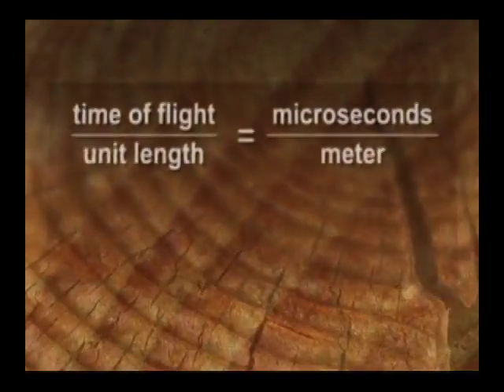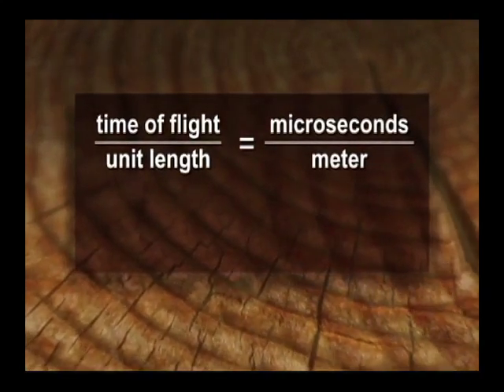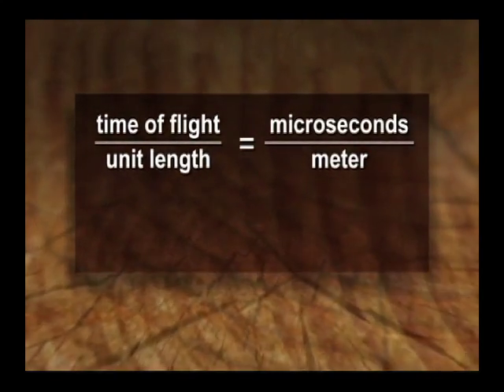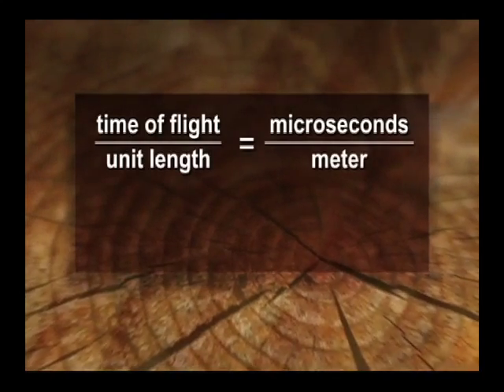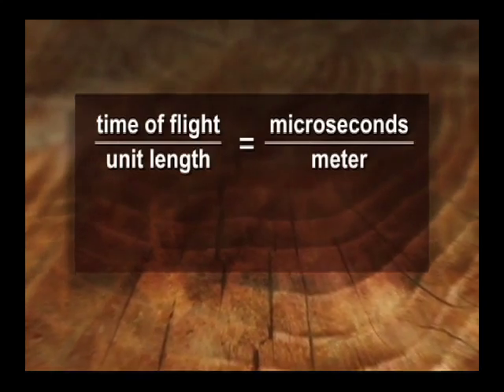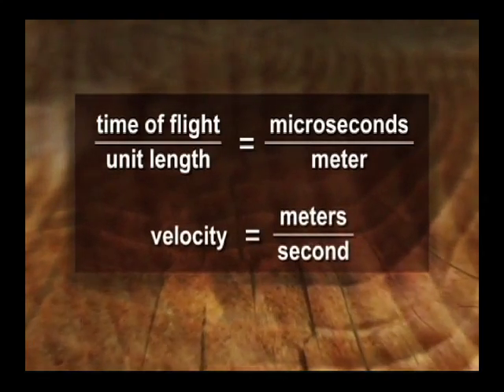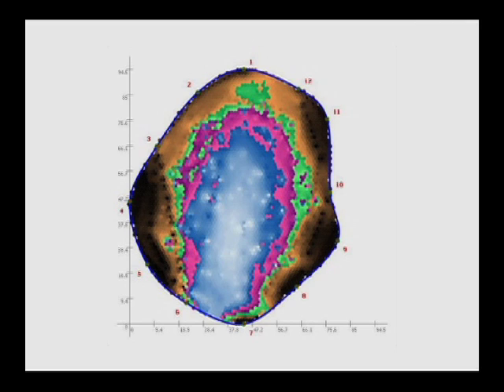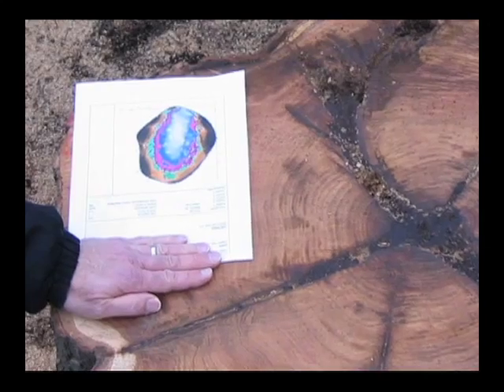Tree Decay Detection - Acoustic Measuring Devices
A nondestructive procedure using visual inspection in combination with acoustic and microdrill tools. Part 7 of 11